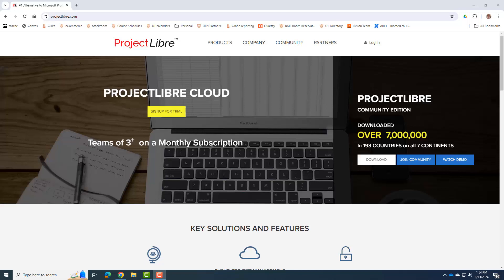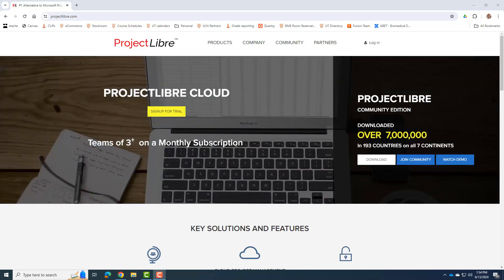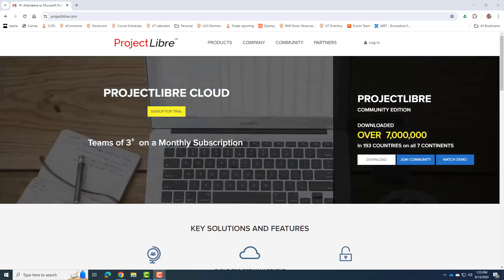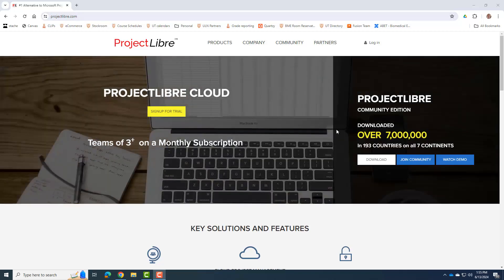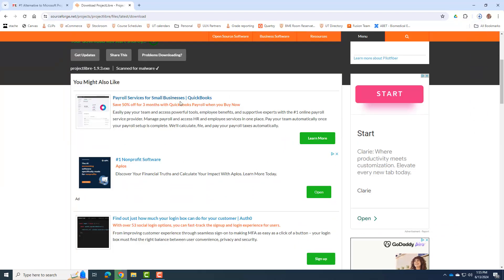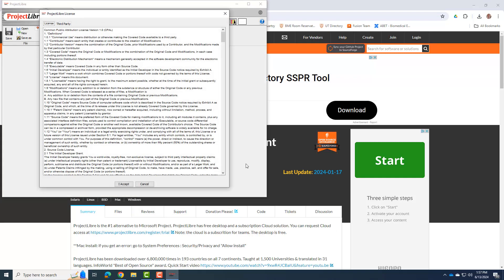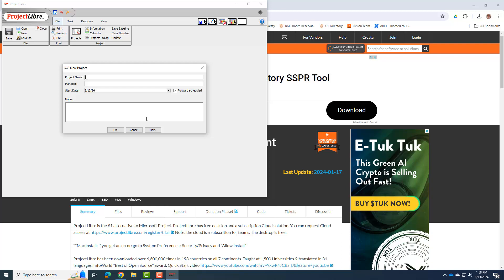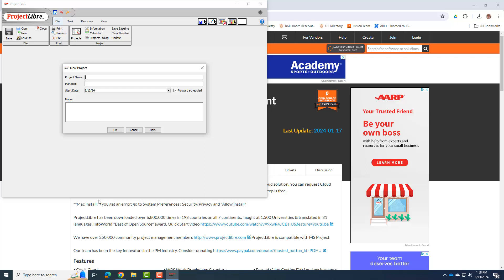Install ProjectLibre for BME 261L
For UT Austin BME students in BME 261L